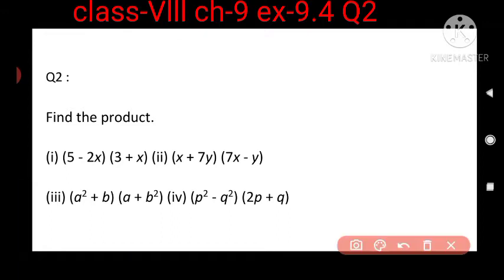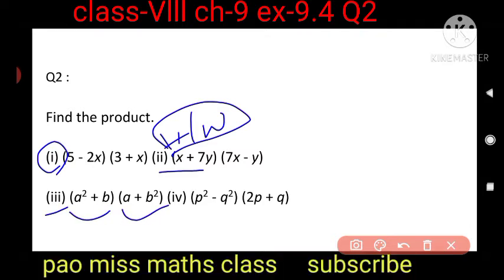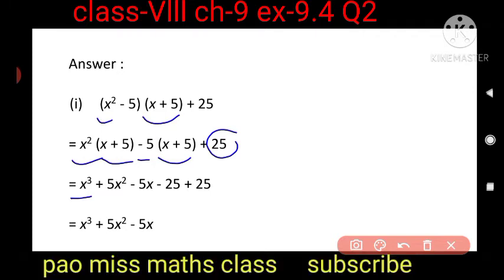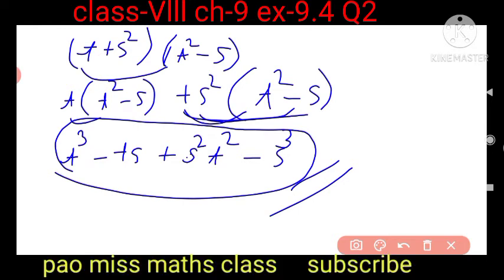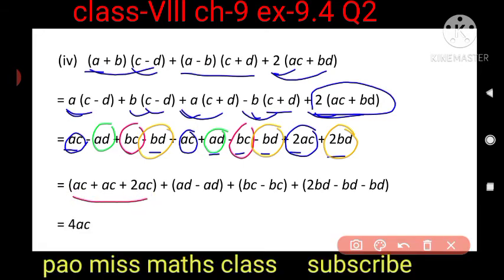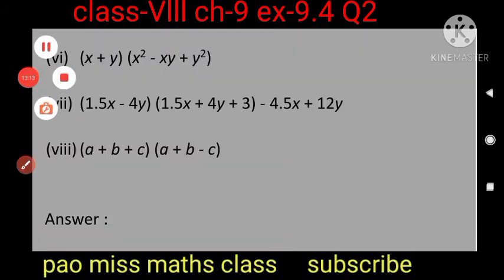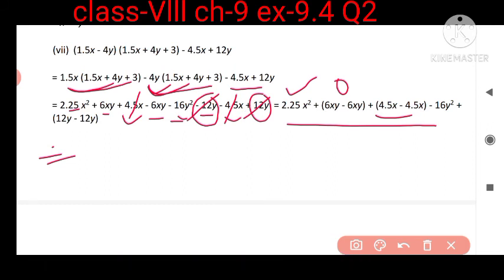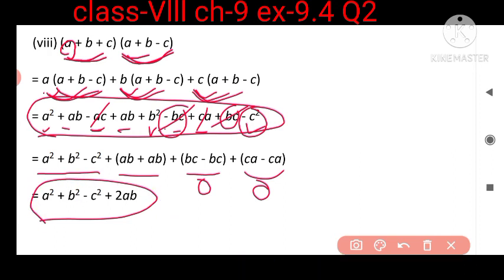class- Vlll maths ch-9 ex-9. 4 Q2 and Q3 solutions❤